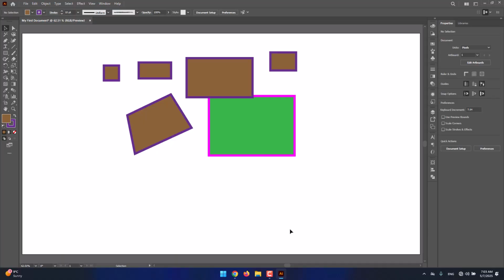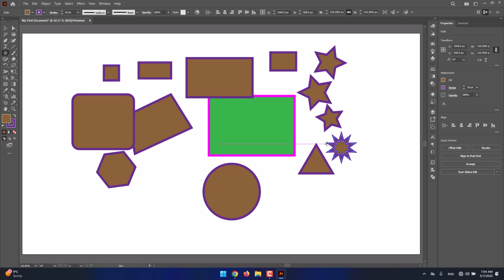Star Tool in Adobe Illustrator — How to Make Stars & Bursts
Want to draw a classic star or a dynamic burst? The Star Tool in Illustrator is perfect for both. Learn how to create, edit, and transform stars for logos, stickers, and badges.

🚀 Unlock the Power of Adobe Illustrator in Just Minutes!
Whether you're a student, a freelancer, or building your digital career — this is your shortcut to mastering Illustrator.

📌 What you’ll learn in this video:
✅ How to create a star and adjust points or radius in Adobe Illustrator?
✅ Difference between stars and bursts in design in Adobe Illustrator
✅ How to use the arrow keys to control star shape in Adobe Illustrator?